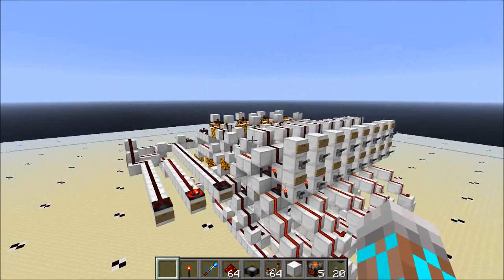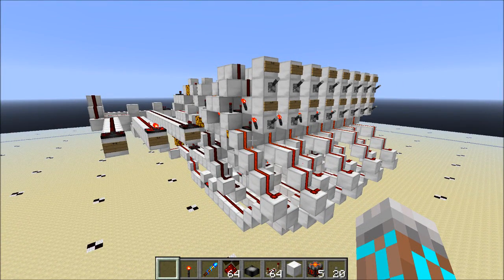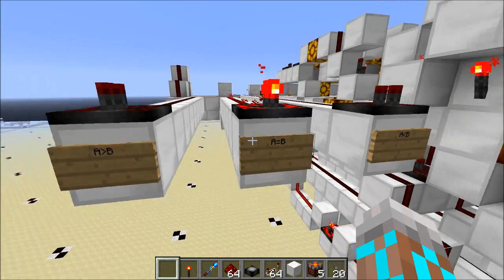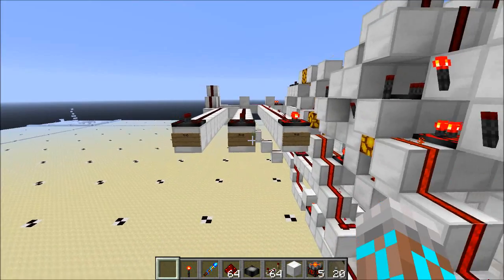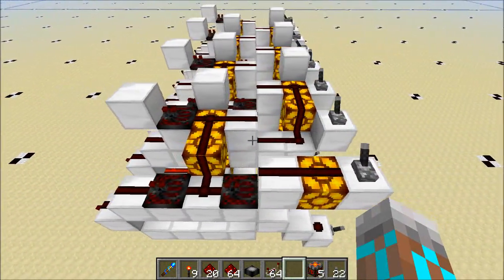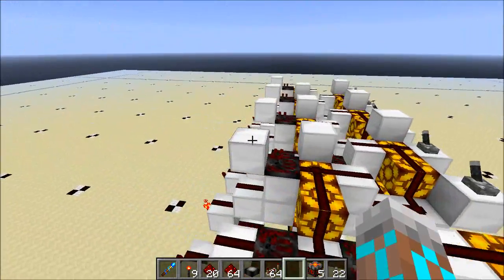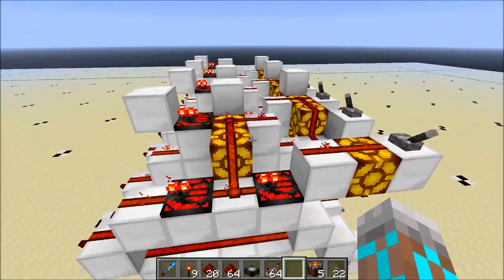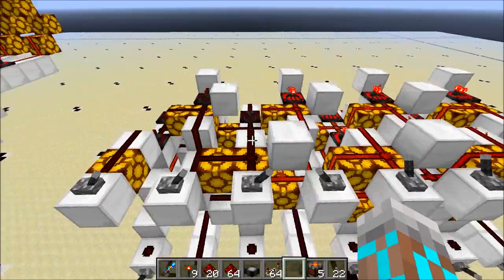Fast Pistonless Comparator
My next pistonless component - a comparator!